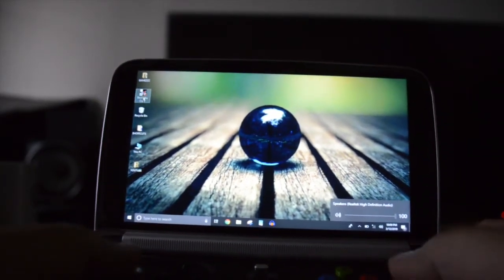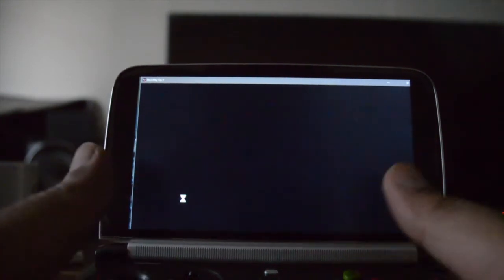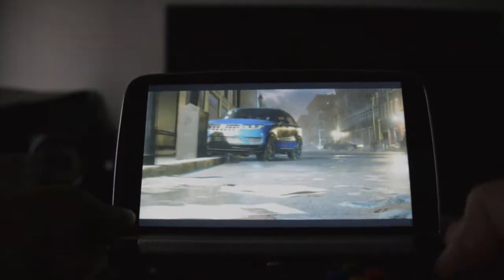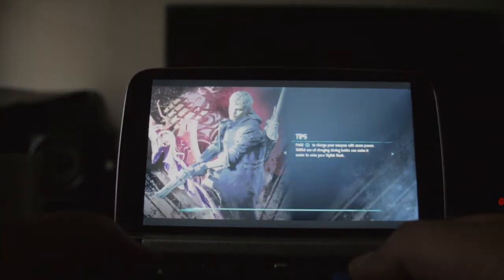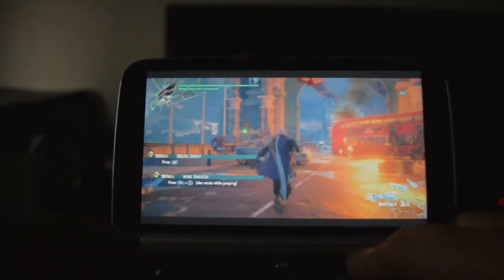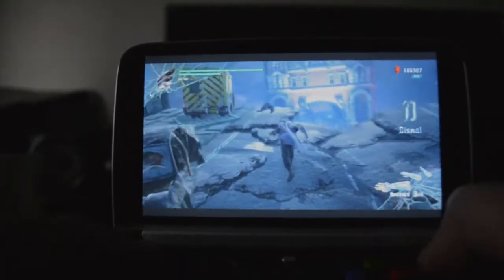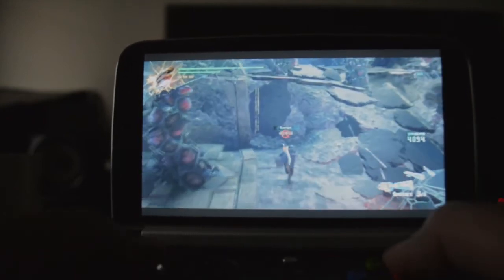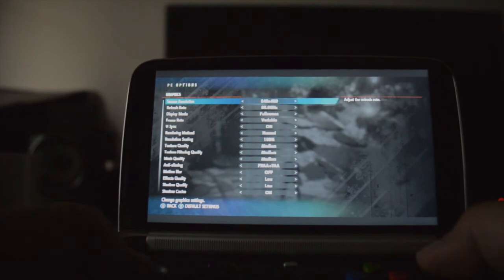DEVIL MAY CRY 5 on GPD WIN2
The latest and greatest.. This one is for all my subscribers who were asking me to run this game.. The game runs very well and stable... I've shared the settings and UV details. cheers.